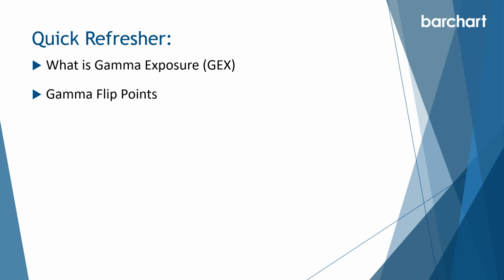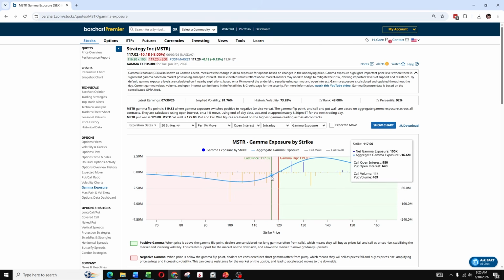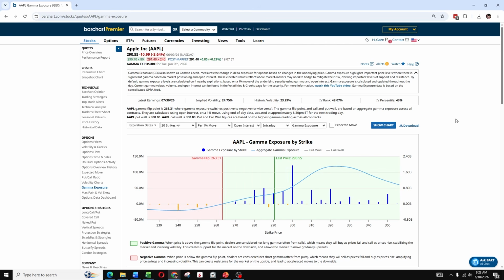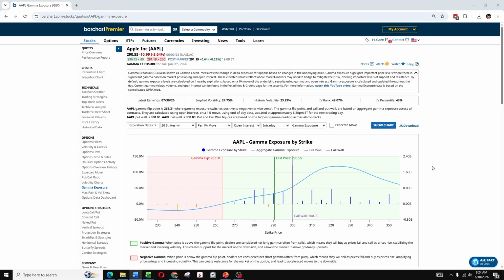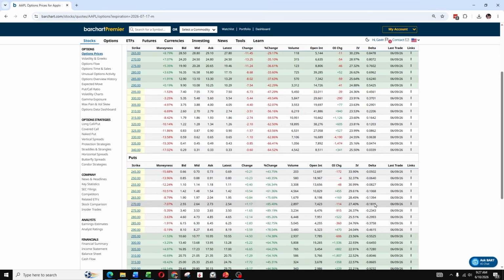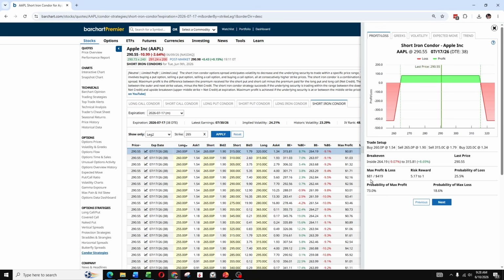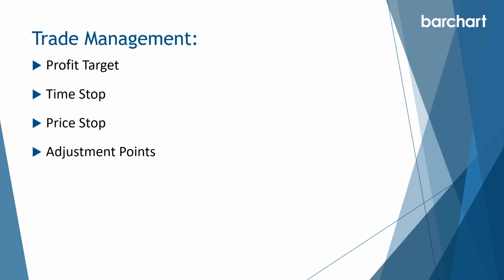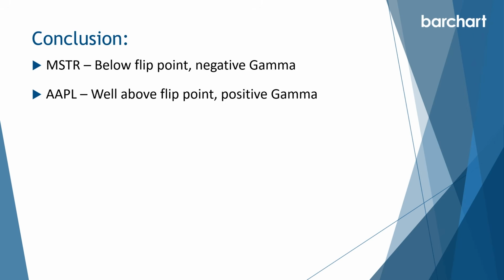Gamma Trading Secrets: The Hidden Options Greek That Changes Everything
Gamma Exposure (GEX), also known as Gamma Levels, reveals the hidden options positioning that can drive market movement. By measuring how options delta changes as the underlying price moves, GEX identifies the key price levels where market makers may be forced to aggressively hedge their positions. These high-gamma zones often act as powerful support and resistance levels, helping traders anticipate where price is likely to stall, reverse, or accelerate before the move happens.

🔀 Skip Ahead:
0:00 - Introduction
0:57 - Gamma Refresher
2:15 - Real World Gamma Example #1
4:03 - Real World Gamma Example #2
6:20 - How to Set up a Trade
8:02 - Trade Management
10:09 - Setting Price Alerts
10:45 - Gamma Conclusion

Huge thanks to Gavin McMaster, the founder of Options Trading IQ, for creating this video on our behalf.  If you want to learn more about Options Trading IQ, visit their You can also follow Gavin McMaster on Twitter @OptiontradinIQ.